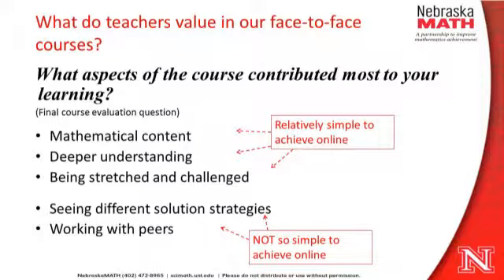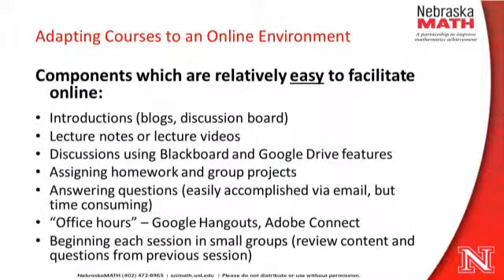61 Annika Denkert